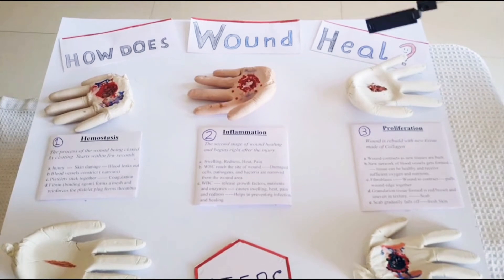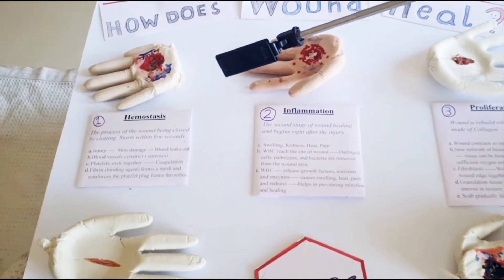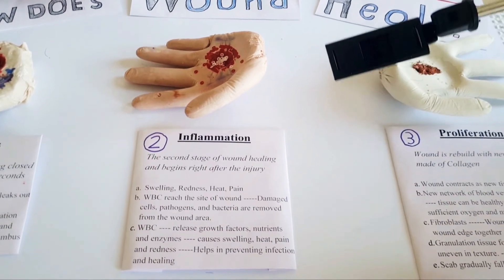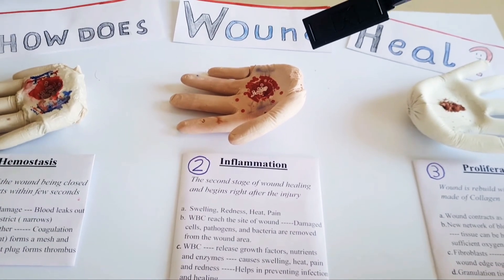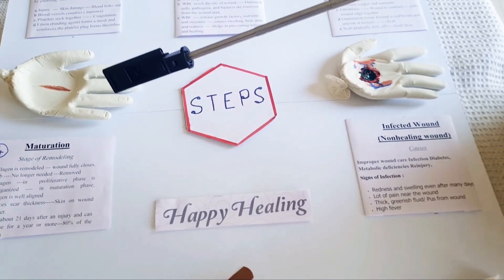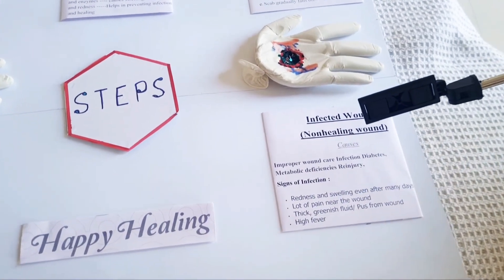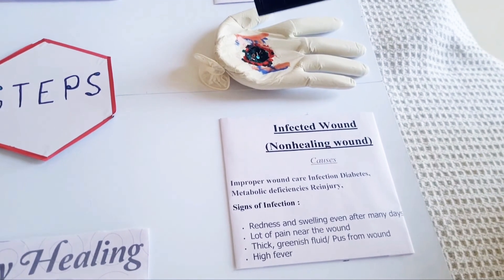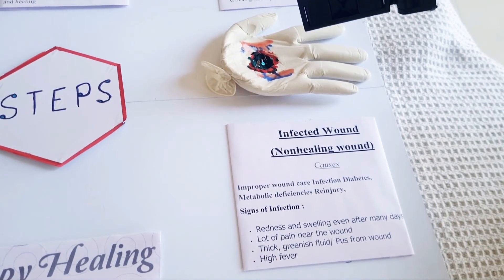Science Project : Wound healing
Wound Healing Science project for class 6 / 7